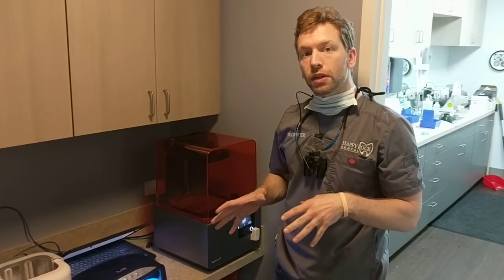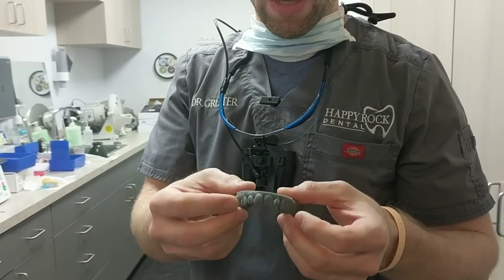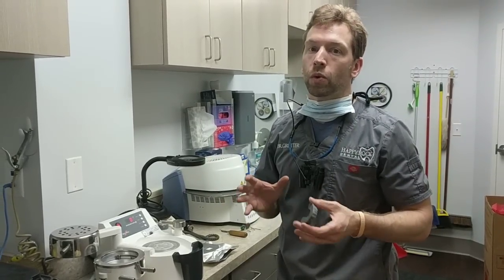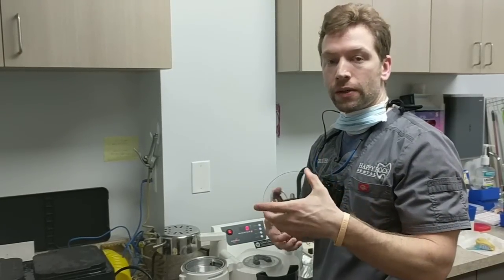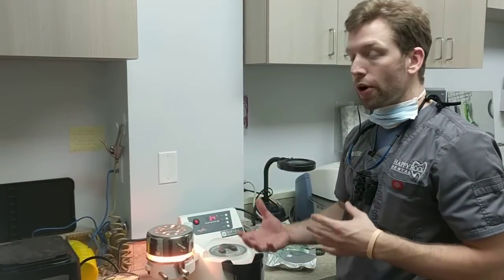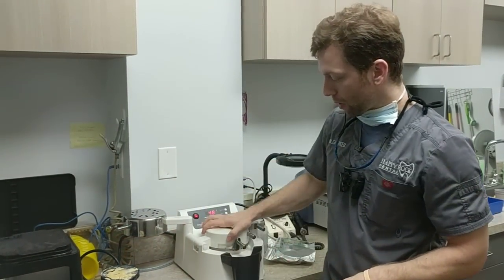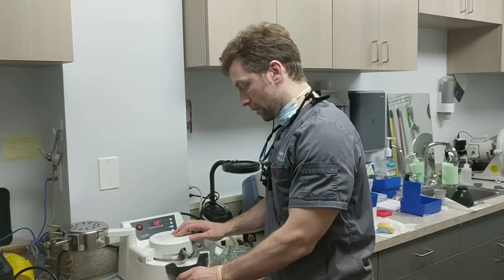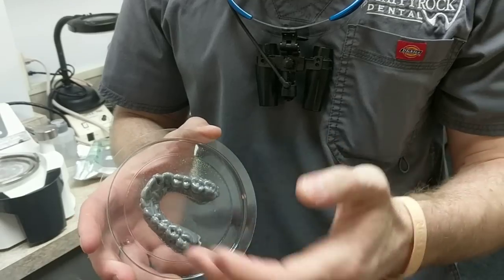Aligner Fabrication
This video demonstrates the process we use in our office to create the actual aligner shell.